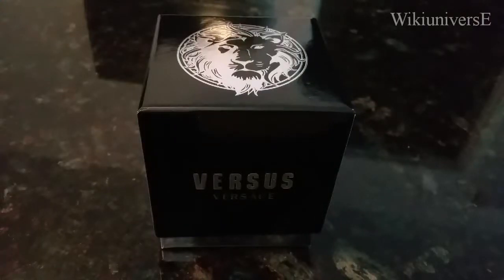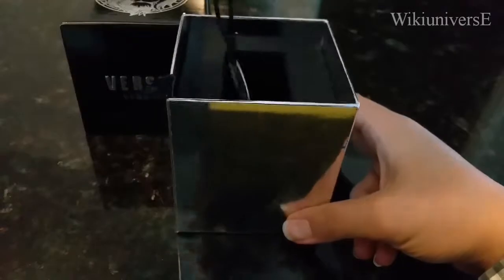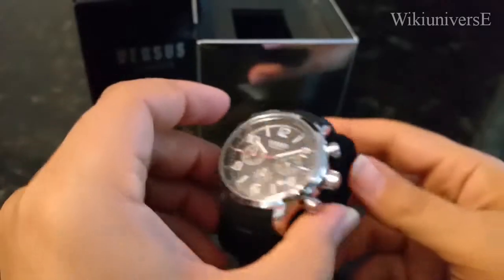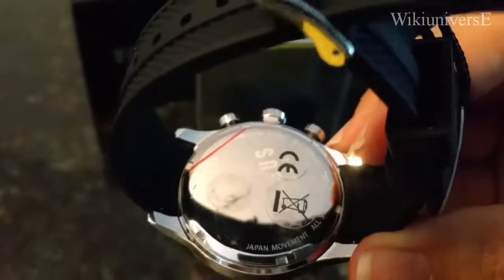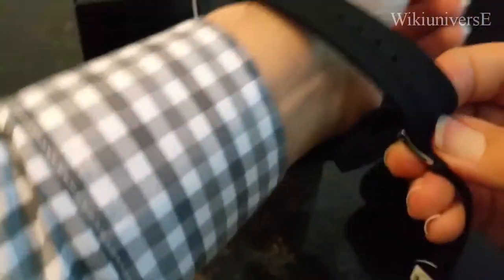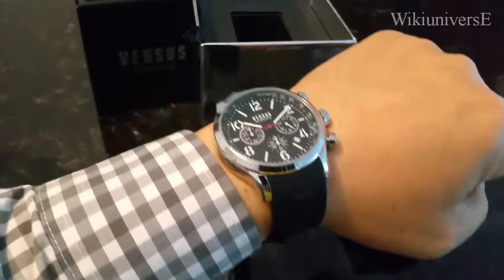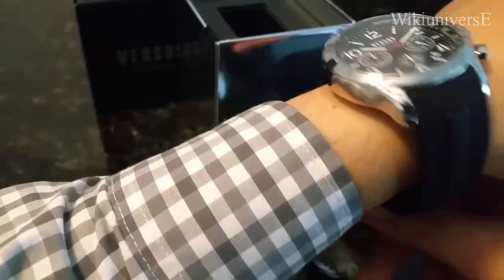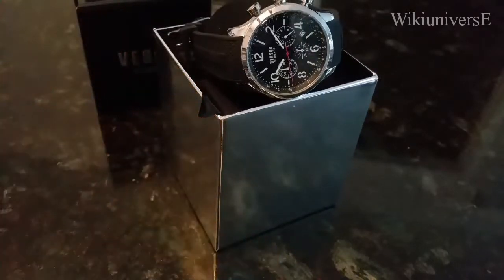VERSACE Versus Watch Black with Silicone strap!